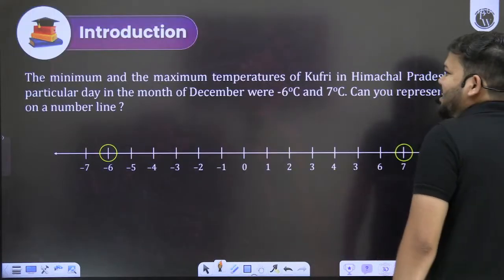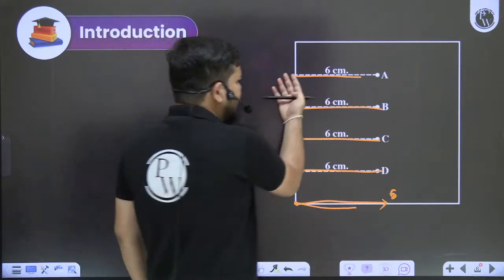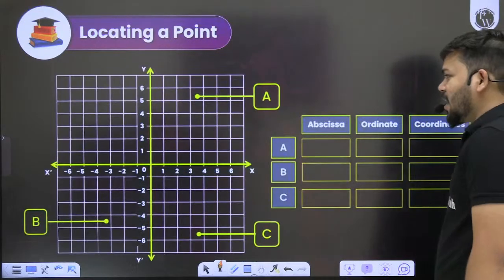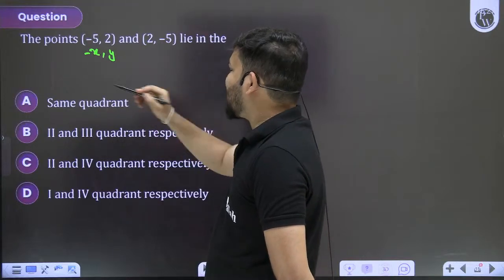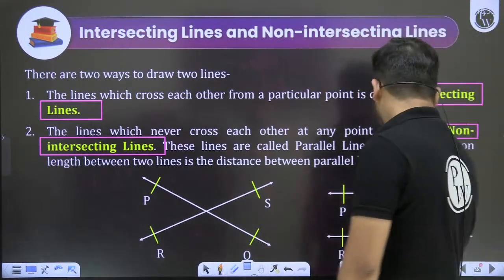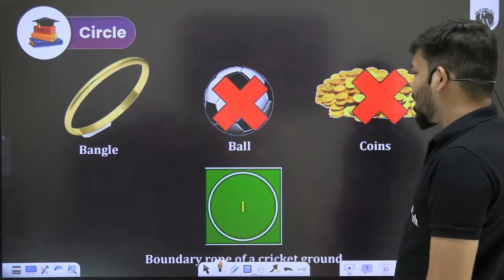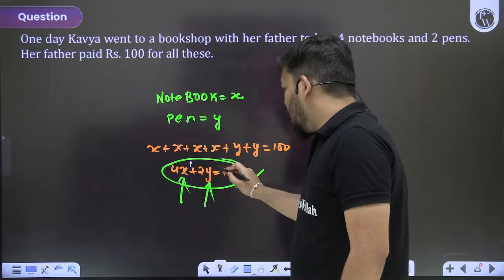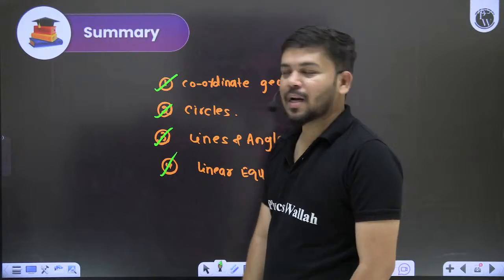🚀 Class 9th 2025 | Maths Bridge Course 🔥 | Master the Basics⚡Maths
In this Video Pavan sir: Explained How to Kickstart your Class 9th journey with our 🚀 Maths Bridge Course 2025! Designed to strengthen your basics and build a solid foundation, this course will help you master key concepts with ease. Don’t miss this chance to level up your skills early! ⚡Maths